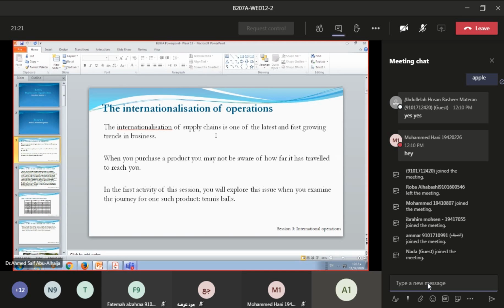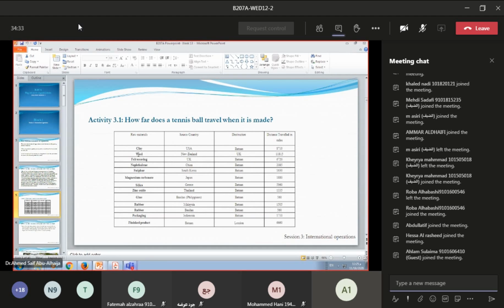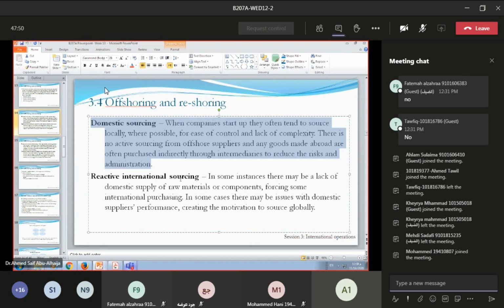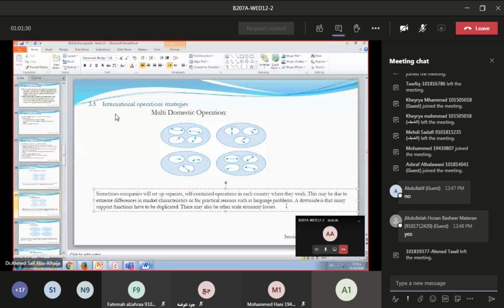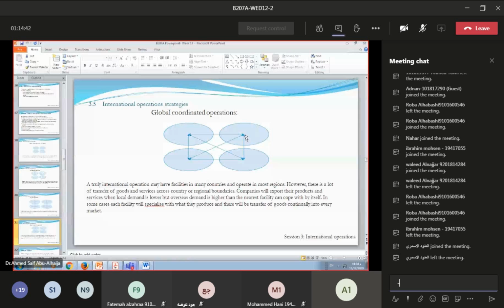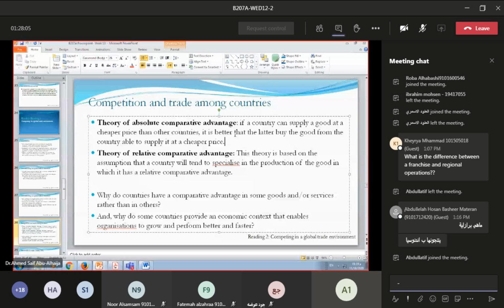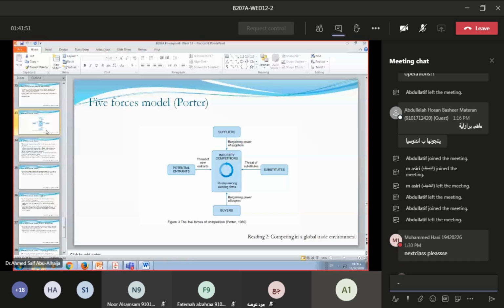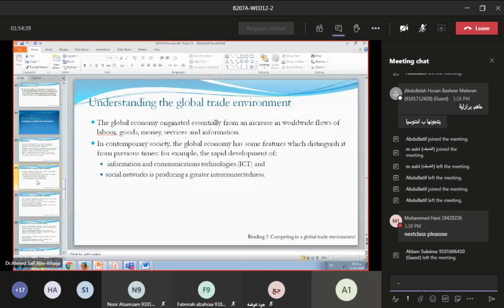b207a lecture 9